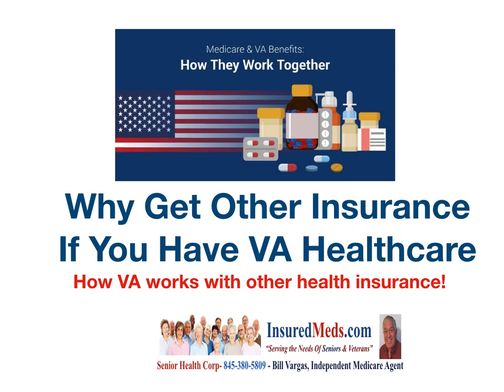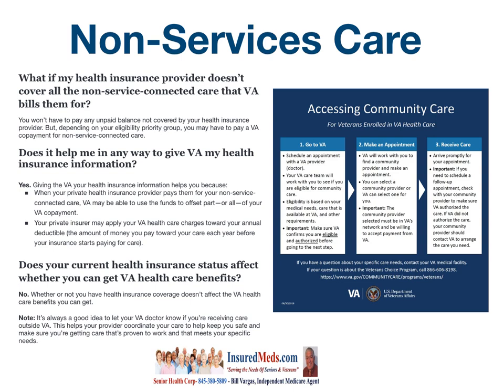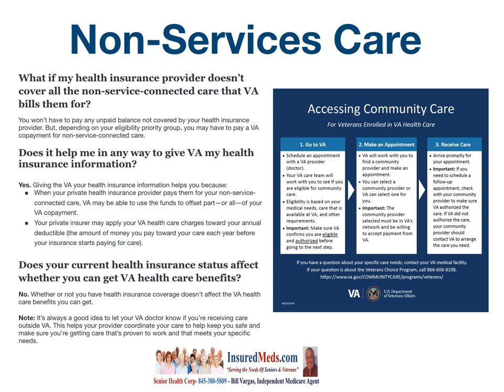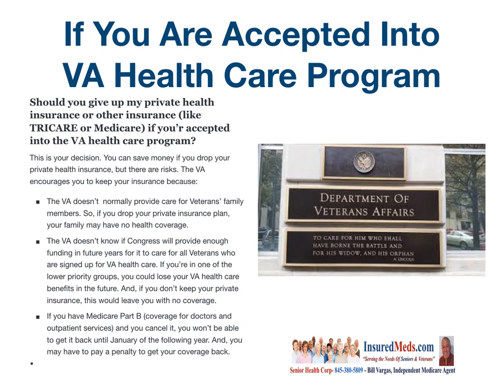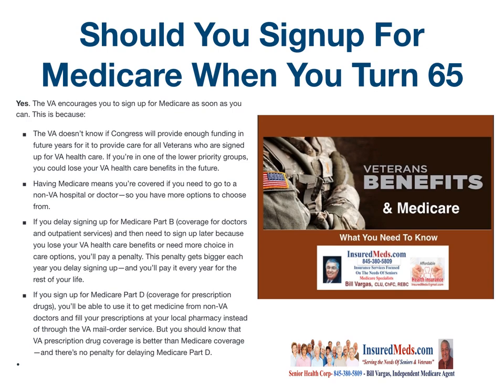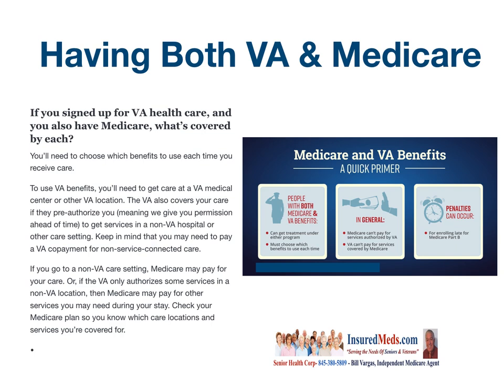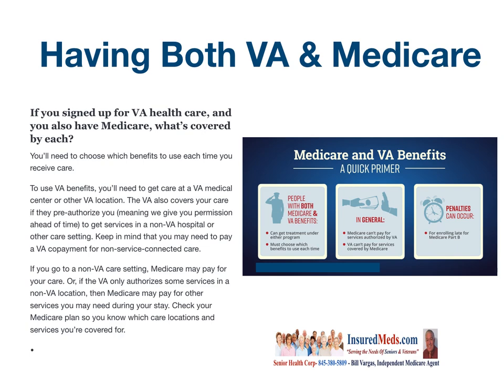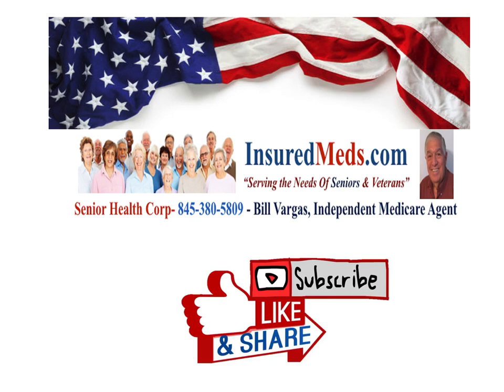Why Get Other Insurance If You Have VA Healthcare?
How VA works with other health insurance!
Why VA Asks About Other Coverage’s
Why does VA require you to provide information on your health insurance coverage (including coverage under a spouse’s plan)?
They ask for this information because they have to bill your private health insurance provider for any care, supplies, or medicine we provide to treat your non-service-connected conditions (illnesses or injuries that aren’t related to your military service).
They don’t bill Medicare or Medicaid, but we may bill Medicare supplemental health insurance for covered services.

Non-Services Care
What if my health insurance provider doesn’t cover all the non-service-connected care that VA bills them for?
You won’t have to pay any unpaid balance not covered by your health insurance provider. But, depending on your eligibility priority group, you may have to pay a VA copayment for non-service-connected care.

Does it help me in any way to give VA my health insurance information?

Yes. Giving the VA your health insurance information helps you because:
▪ When your private health insurance provider pays them for your non-service-connected care, VA may be able to use the funds to offset part—or all—of your VA copayment.
▪ Your private insurer may apply your VA health care charges toward your annual deductible (the amount of money you pay toward your care each year before your insurance starts paying for care).
Does your current health insurance status affect whether you can get VA health care benefits?
No. Whether or not you have health insurance coverage doesn’t affect the VA health care benefits you can get.

Note: It’s always a good idea to let your VA doctor know if you’re receiving care outside VA. This helps your provider coordinate your care to help keep you safe and make sure you’re getting care that’s proven to work and that meets your specific needs.

If You Are Accepted Into VA Health Care Program
Should you give up my private health insurance or other insurance (like TRICARE or Medicare) if you’r accepted into the VA health care program?
This is your decision. You can save money if you drop your private health insurance, but there are risks. The VA encourages you to keep your insurance because:
▪ The VA doesn’t  normally provide care for Veterans’ family members. So, if you drop your private insurance plan, your family may have no health coverage.
▪ The VA doesn’t know if Congress will provide enough funding in future years for it to care for all Veterans who are signed up for VA health care. If you’re in one of the lower priority groups, you could lose your VA health care benefits in the future. And, if you don’t keep your private insurance, this would leave you with no coverage.
▪ If you have Medicare Part B (coverage for doctors and outpatient services) and you cancel it, you won’t be able to get it back until January of the following year. And, you may have to pay a penalty to get your coverage back.

Should You Signup For Medicare When You Turn 65
Yes. The VA encourages you to sign up for Medicare as soon as you can. This is because:
▪ The VA doesn’t know if Congress will provide enough funding in future years for it to provide care for all Veterans who are signed up for VA health care. If you’re in one of the lower priority groups, you could lose your VA health care benefits in the future.
▪ Having Medicare means you’re covered if you need to go to a non-VA hospital or doctor—so you have more options to choose from.
▪ If you delay signing up for Medicare Part B (coverage for doctors and outpatient services) and then need to sign up later because you lose your VA health care benefits or need more choice in care options, you’ll pay a penalty. This penalty gets bigger each year you delay signing up—and you’ll pay it every year for the rest of your life.
▪ If you sign up for Medicare Part D (coverage for prescription drugs), you’ll be able to use it to get medicine from non-VA doctors and fill your prescriptions at your local pharmacy instead of through the VA mail-order service. But you should know that VA prescription drug coverage is better than Medicare coverage—and there’s no penalty for delaying Medicare Part D.

Having Both VA & Medicare
If you signed up for VA health care, and you also have Medicare, what’s covered by each?
You’ll need to choose which benefits to use each time you receive care.

for more information.